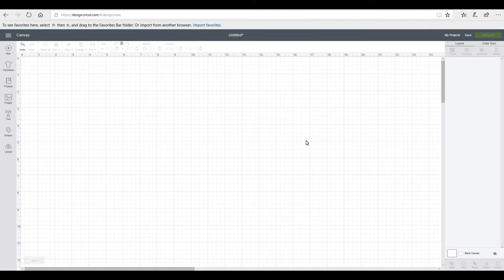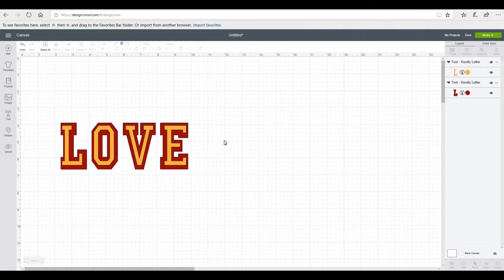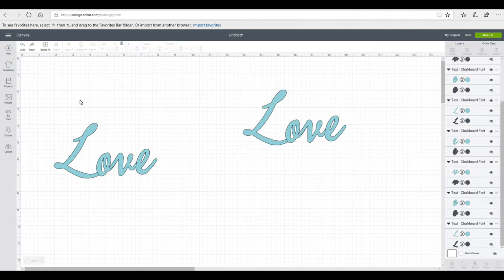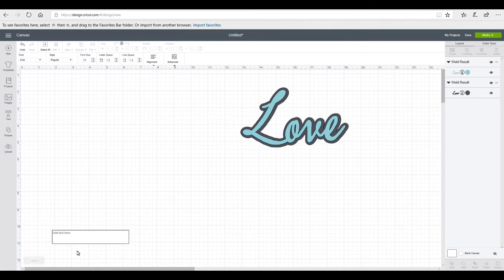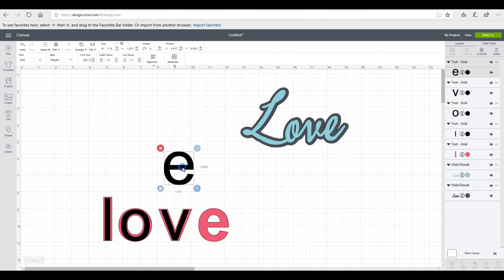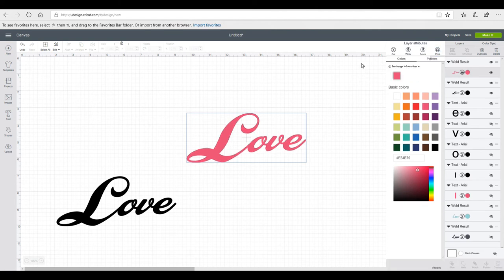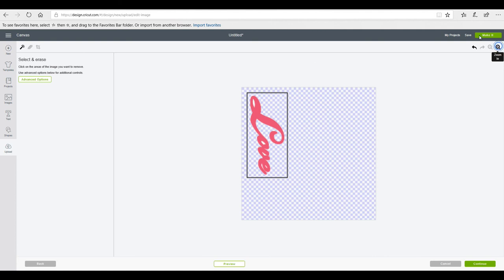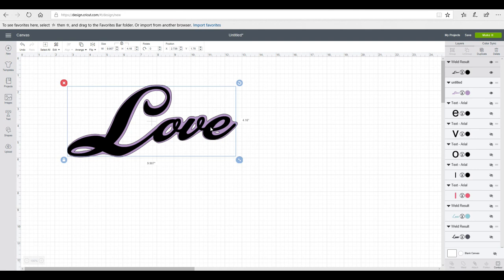Creating shadow Text In DS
Several Ways to Create shadow text in Cricut Design Space